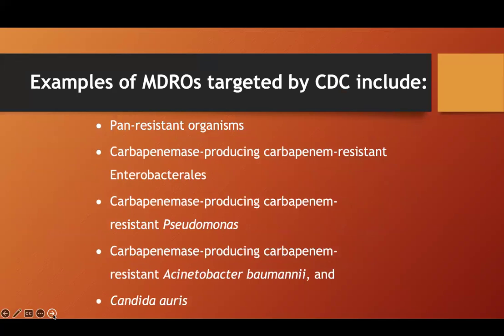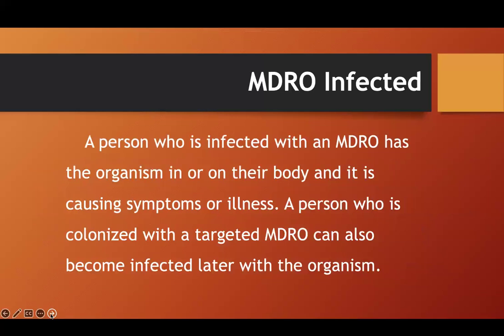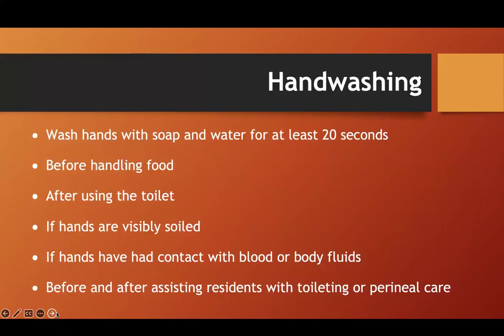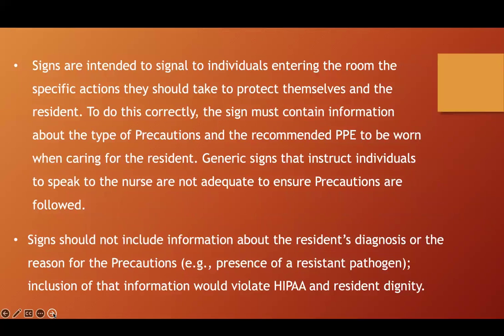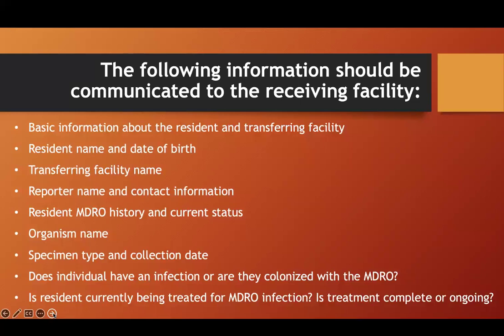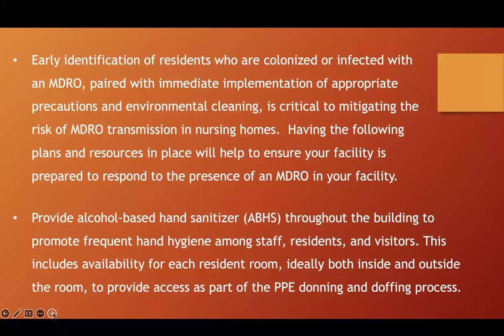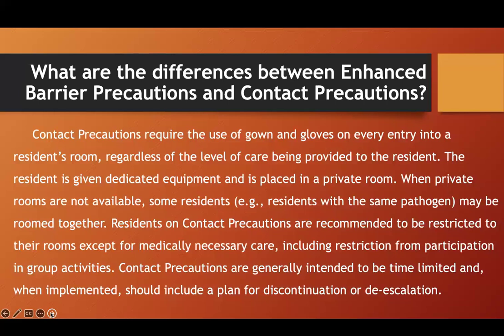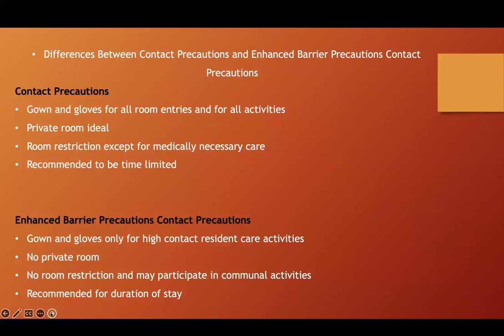PHCA Webinar: MDRO Management in Long Term Care: Everything you need to know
MDRO management in LTC requires a multifaceted approach involving all stakeholders to effectively prevent and control the spread of antibiotic-resistant infections within the facility.

In this webinar, Monica Wallace with New Era Health Associates will discuss comprehensive strategies to prevent, control, and minimize the spread of antibiotic-resistant infections within long-term care facilities.